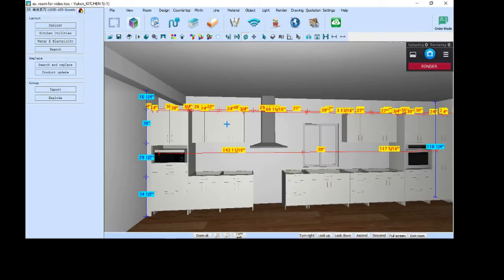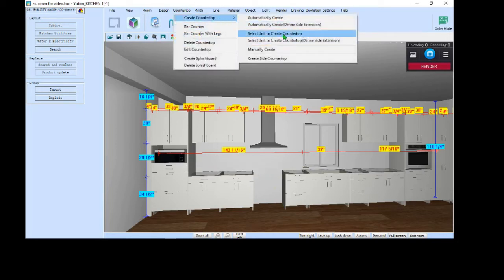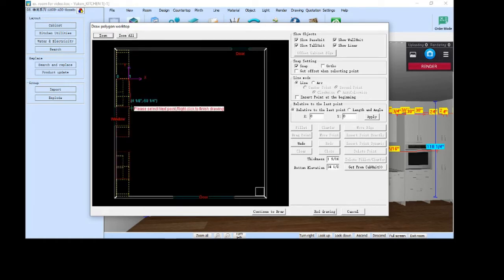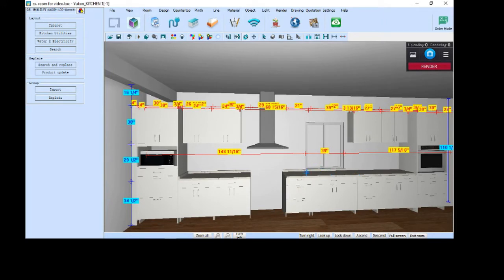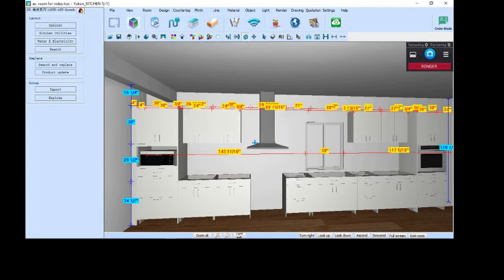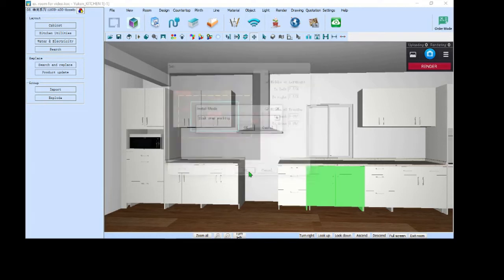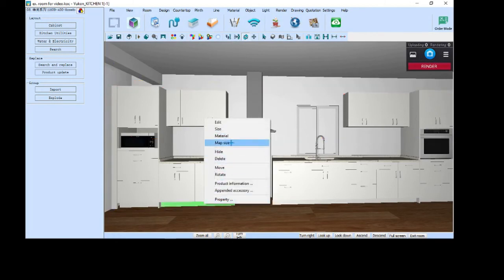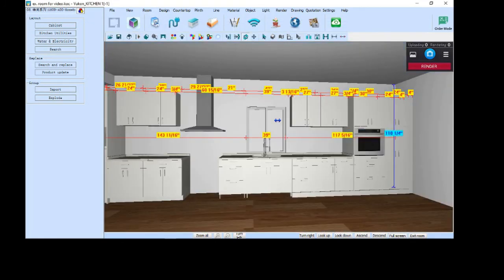YudEZign Tutorial Part 6: Creating Countertops, Kickboards and Placing a Sink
In this video, we will begin creating countertops and kickboards for our cabinets, we will also go over placing a sink unit.